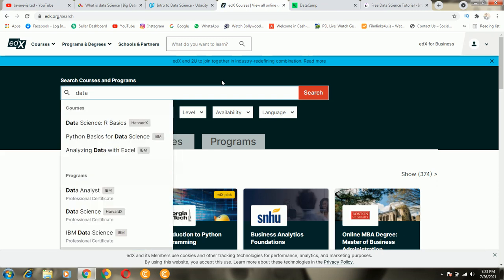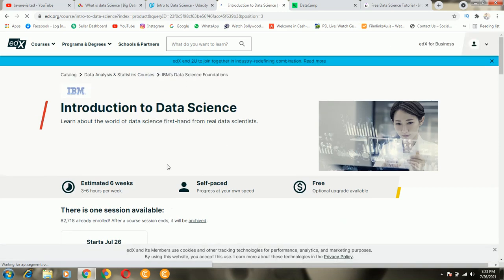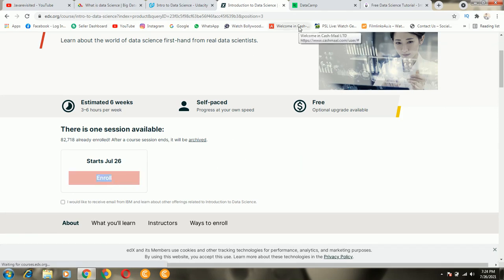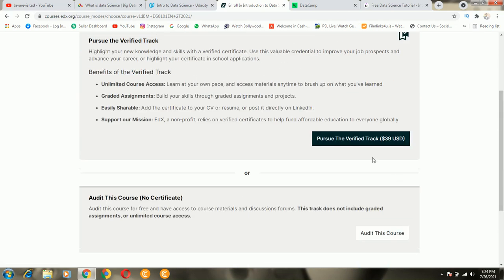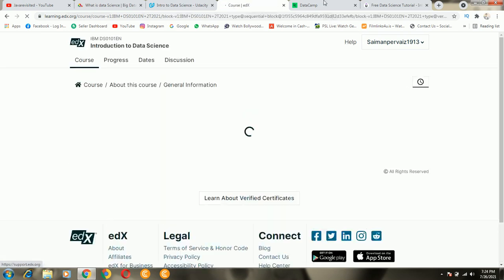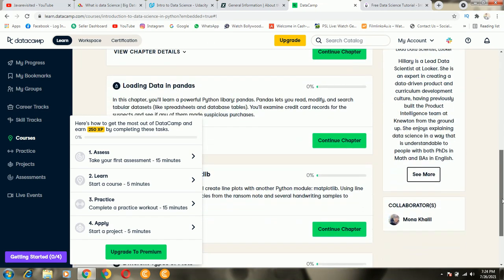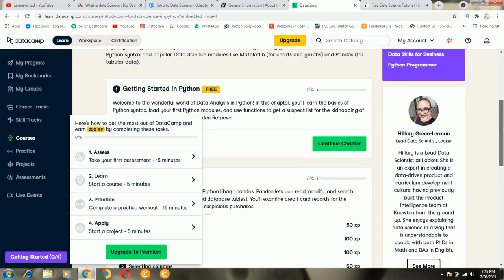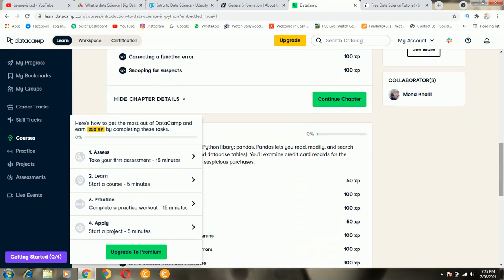5 Best Data Science Courses and Tutorials for Beginners [FREE]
Hello folks, if you want to learn Data Science and looking for the best free Data Science resources like free Data Science courses and tutorials then you have come to the right place. In this video, you will find the best online courses to learn Data Science for Free.

We have collected the best free Data Science courses and training classes from the best data science learning platforms like Coursera, Alison, Udacity, Udemy, and others. The list contains free data science courses for beginners but many of these courses are also suitable for intermediate and experienced Data scientists and programmers who want to learn Data Science.

Here are the links to all the best Data science courses and tutorials mentioned in this video. You can check them to learn more about each course. Many of them are also free.